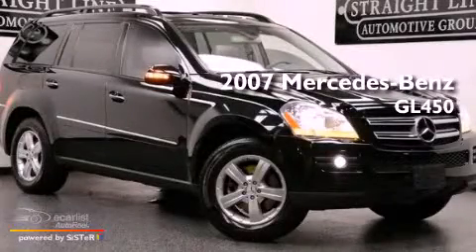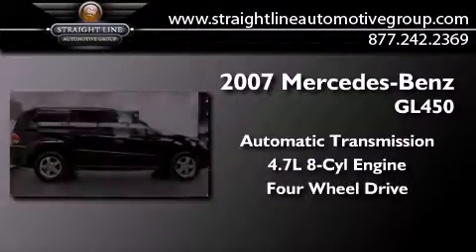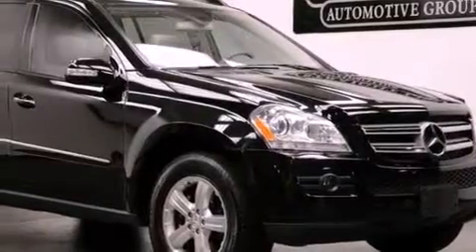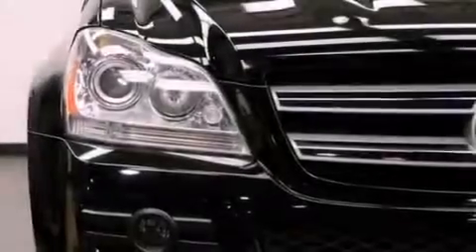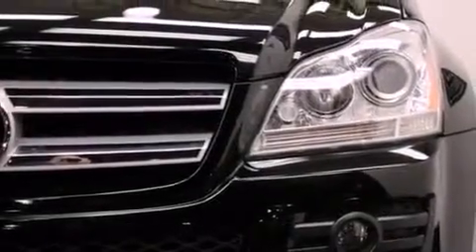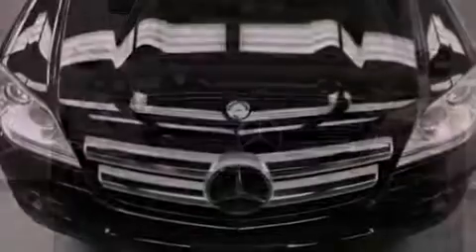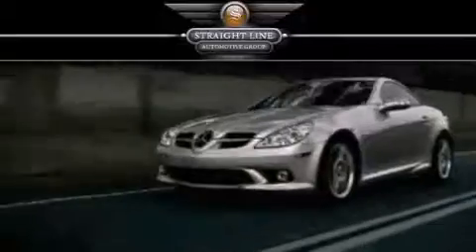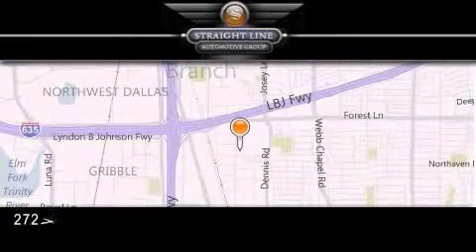Used 2007 Mercedes-Benz GL450 Dallas TX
Year : 2007
 Make : Mercedes-Benz
 Model : GL450
 Engine : 4.7L SMPI DOHC 32-valve V8 engine
 Trans . : Automatic
 Exterior : Black
 Miles : 89,797
 Interior : Gray